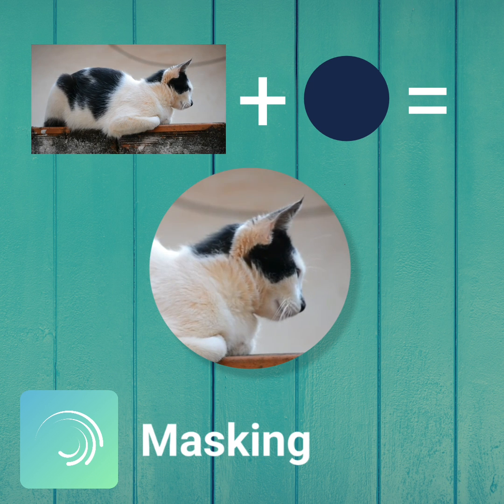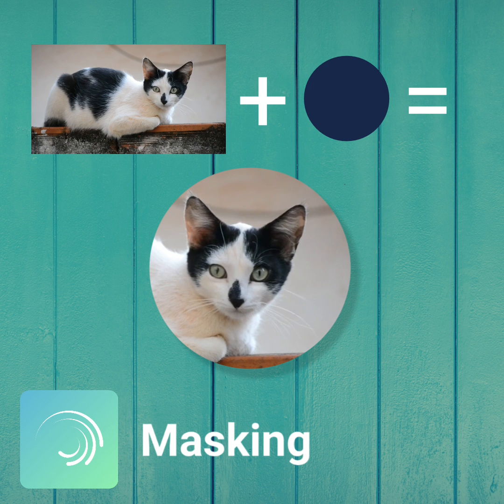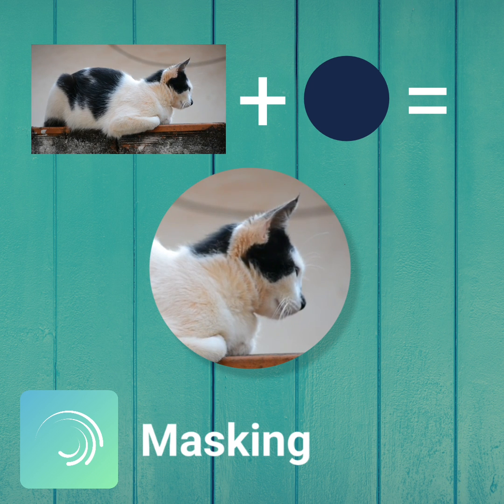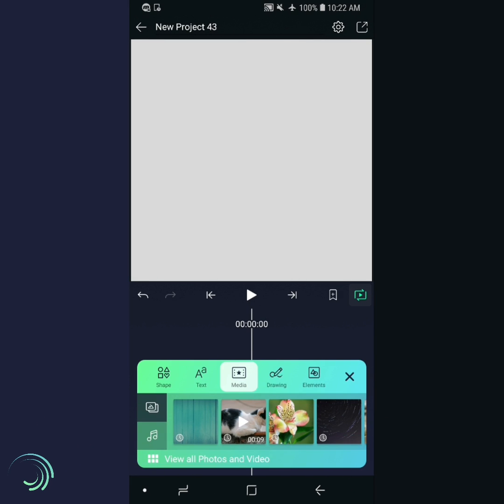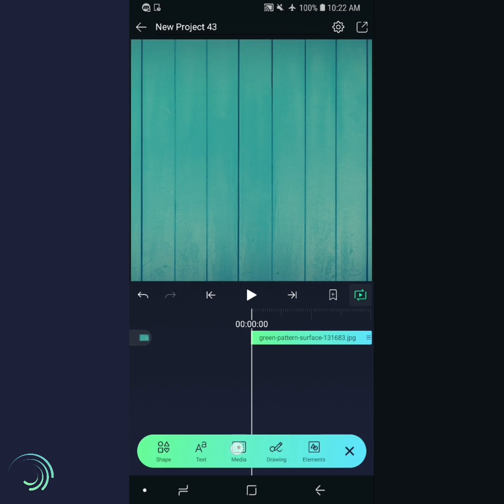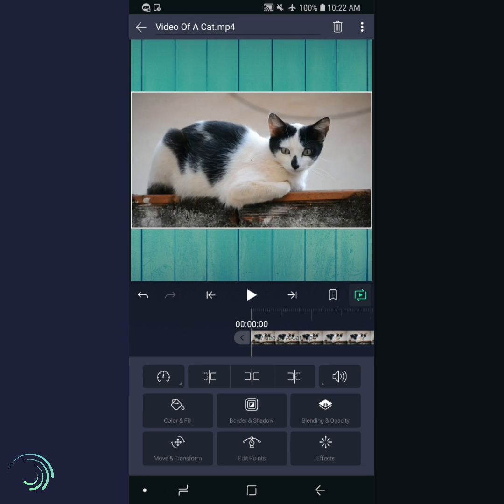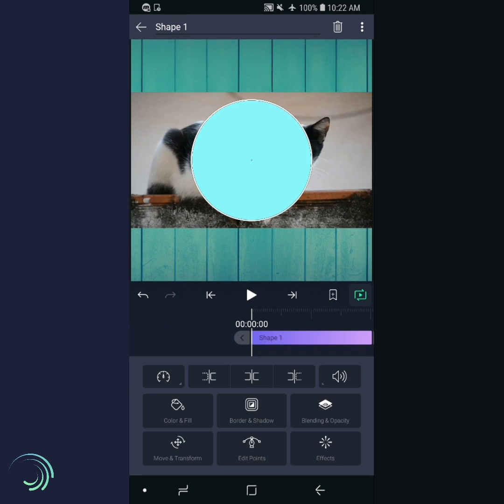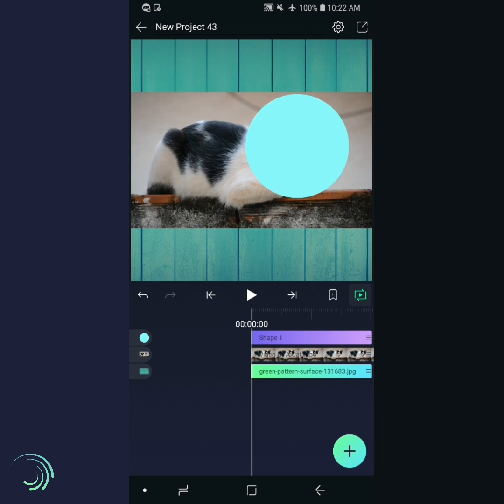Alight Motion - Masking Tutorial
Learn how to mask layers in Alight Motion, the pro motion graphics app for smartphones.

ALIGHT MOTION 3.0+: Please know that Create Masking Group has moved. Multiselect your layers, and then tap the middle icon in the green bar at the top of the screen. Thank you!

Download Alight Motion on Google Play or the App Store!

Visit Alight Motion on social media!